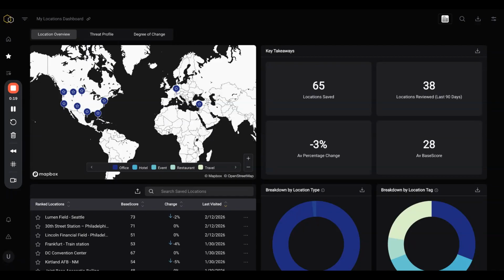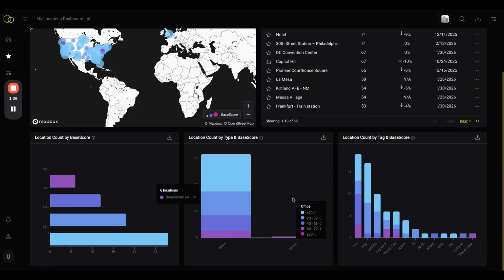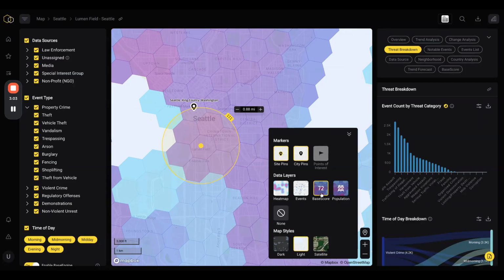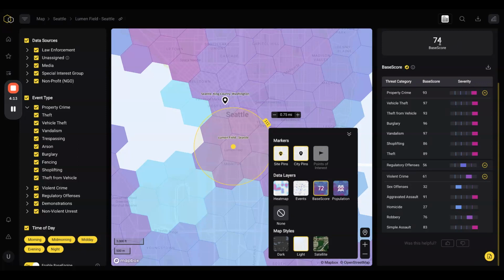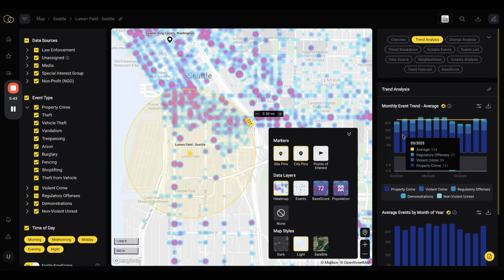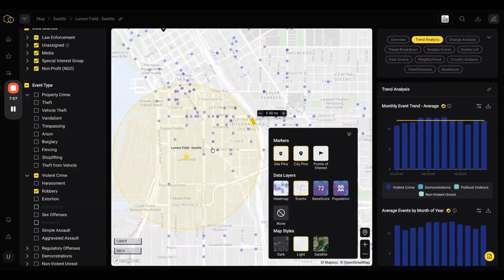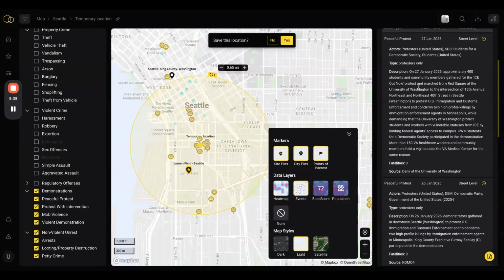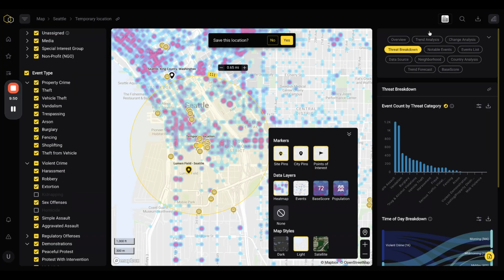Exploring the Base Operations Platform for Enhanced Threat Intelligence